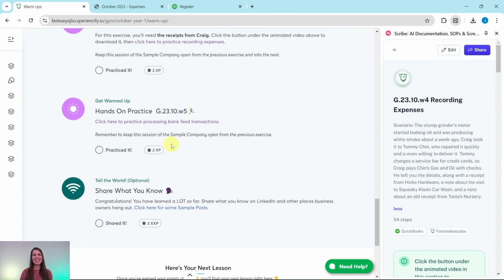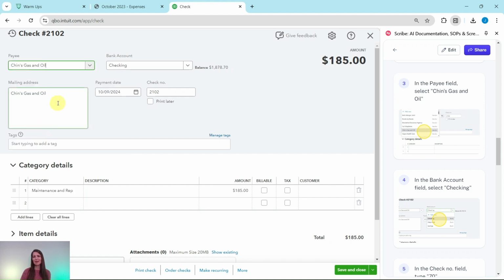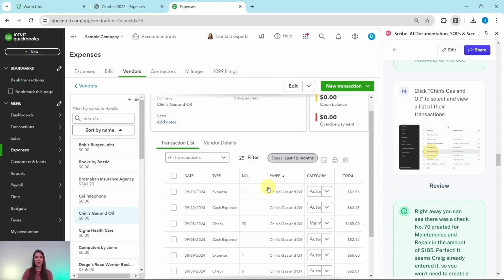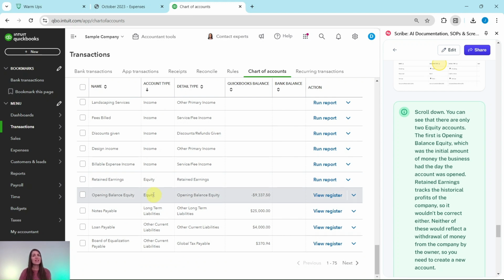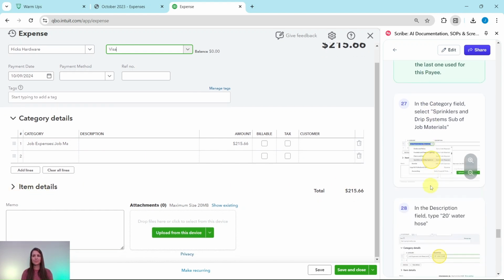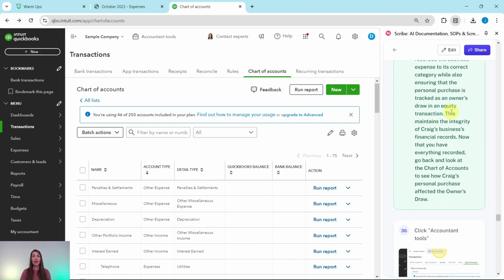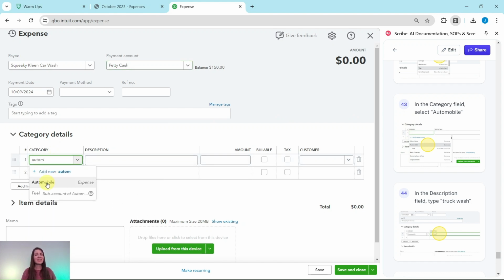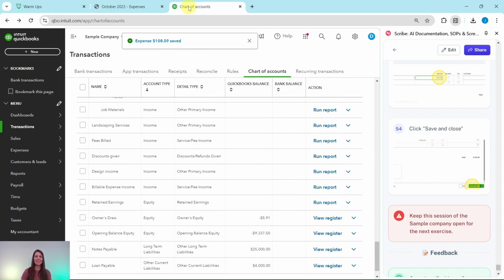Let's Practice QBO - Recording Expenses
Certified but not confident? Book your free Bookkeeping Success Roadmap Session and get a clear, personalized plan to start serving clients Join our free, 5-Day Bookkeeping Challenge